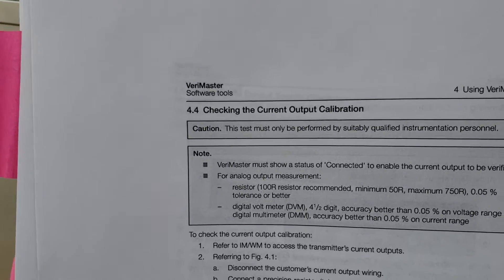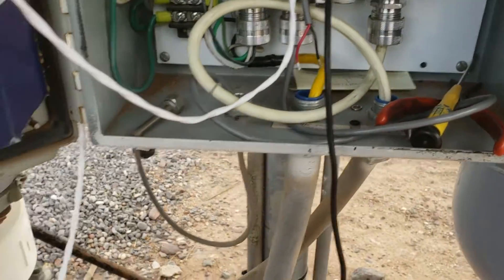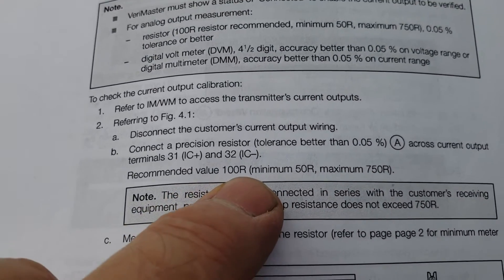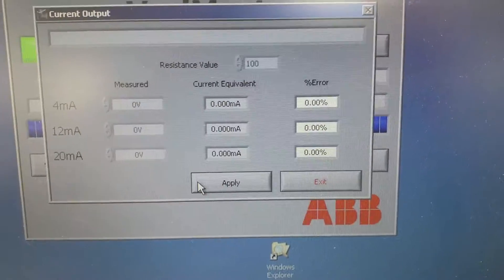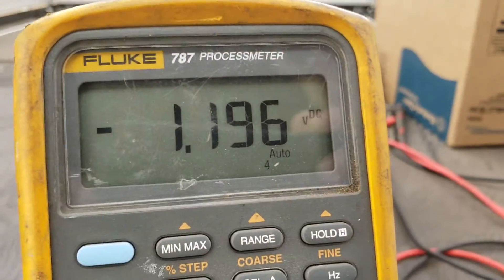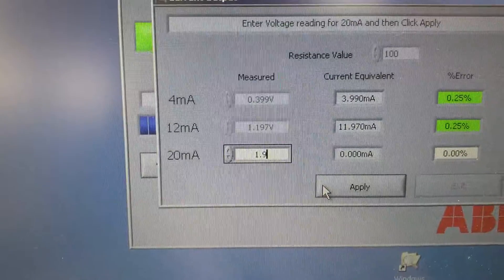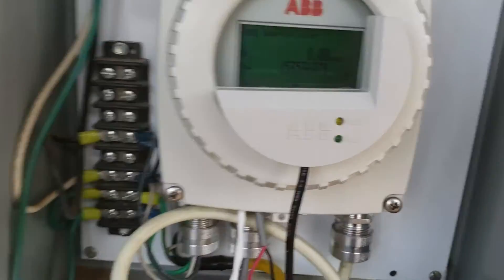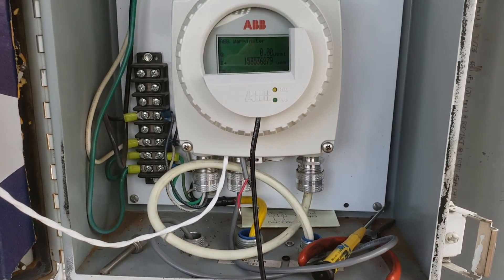ABB VeriMaster current output calibration of cooling tower drain blowdown